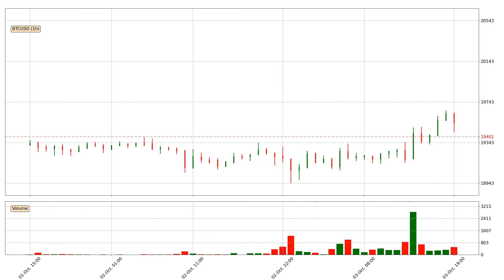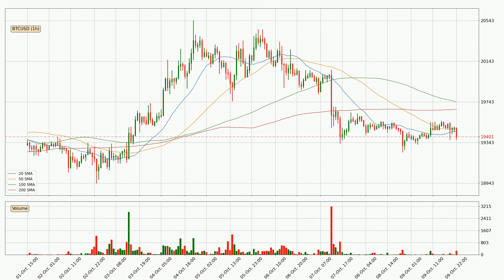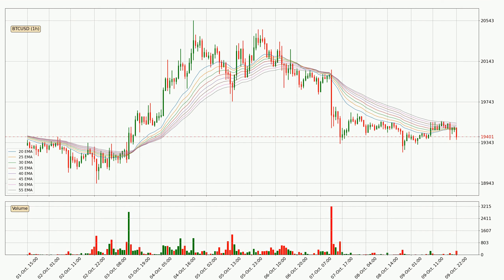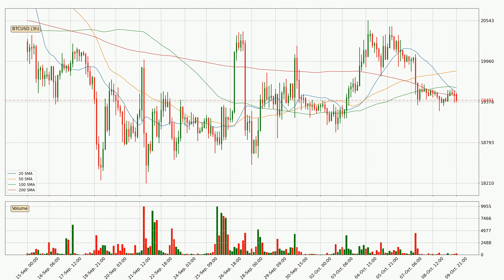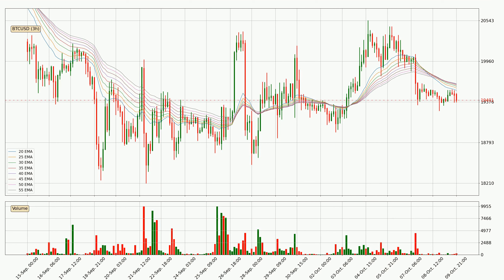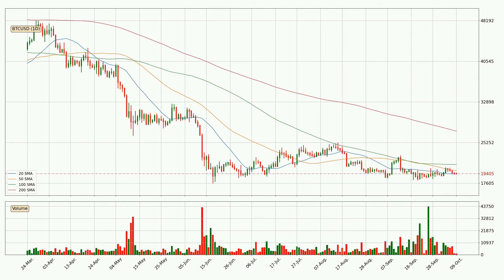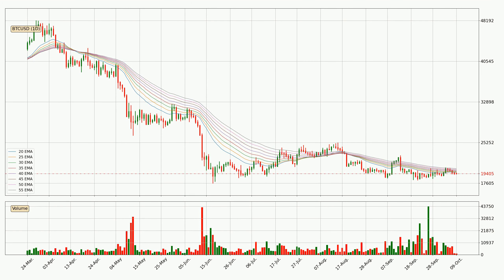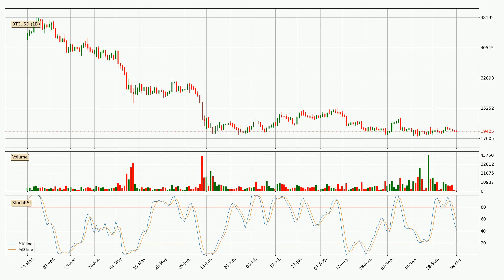Daily Update Bitcoin | What The Technical Analysis Predicts? | FAST&CLEAR | 09.Oct.2022